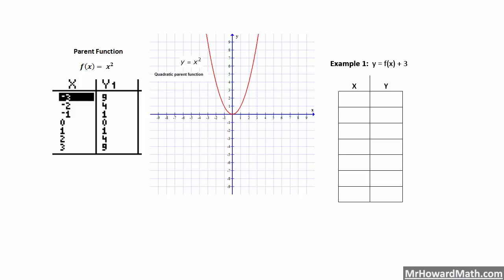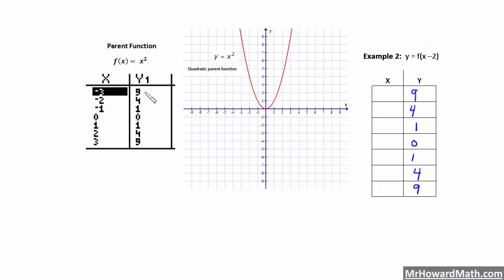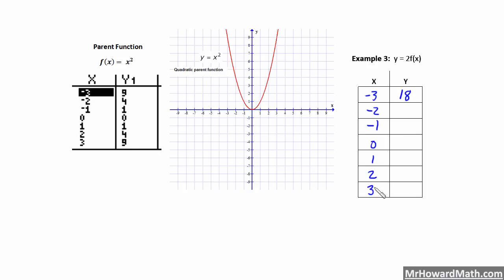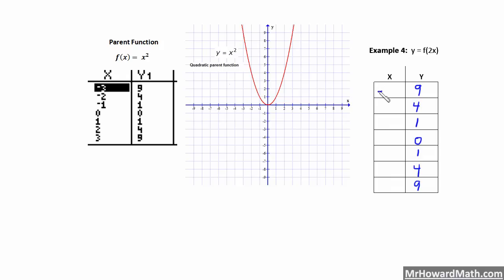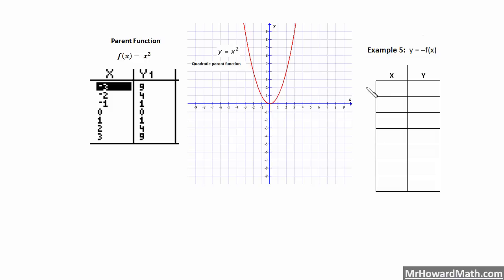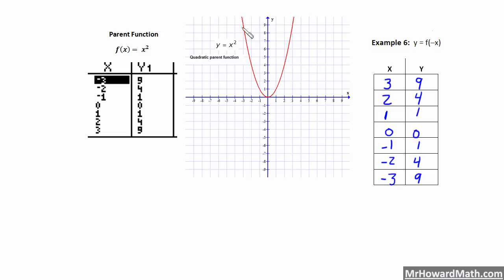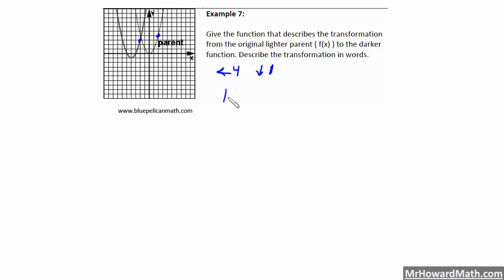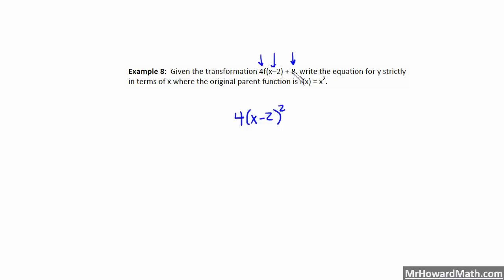Transformations of Quadratic Functions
We apply various transformations to the quadratic parent function and create a new graph and table. Vertical and Horizontal shifts, Vertical and Horizontal stretch/compression and reflections over the x and y axis are discussed. All examples are provide by BluePelicanMath.com